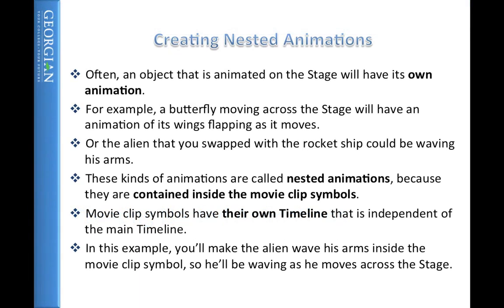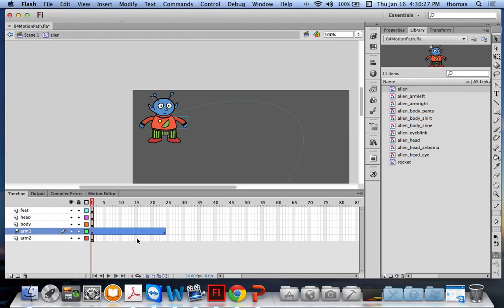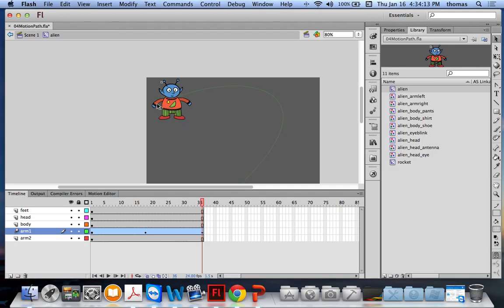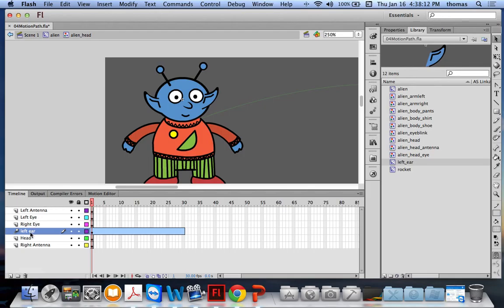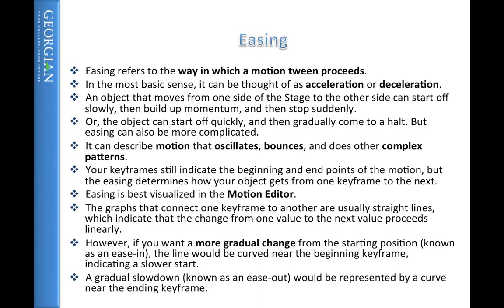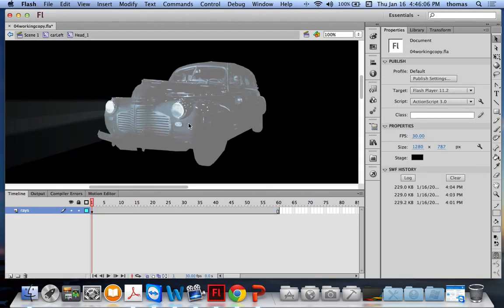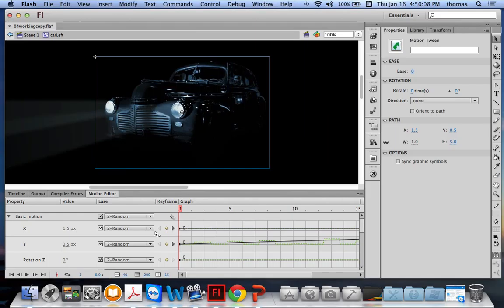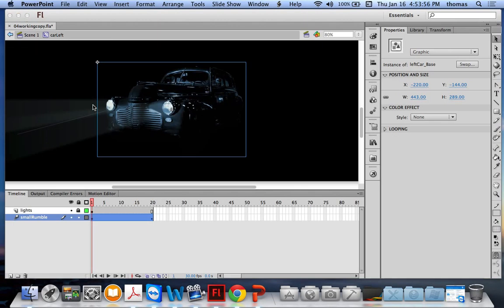COMP1050 Week 2 Part 3